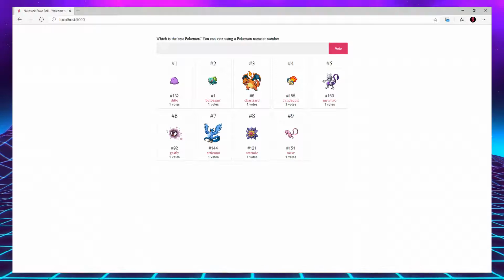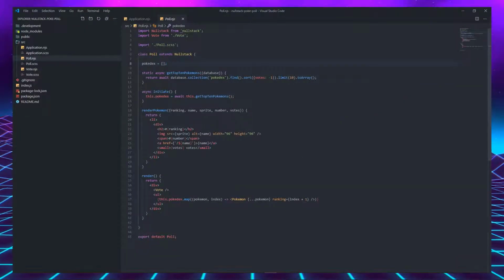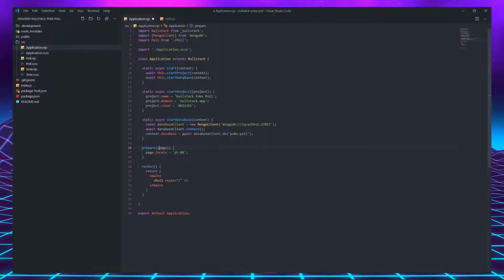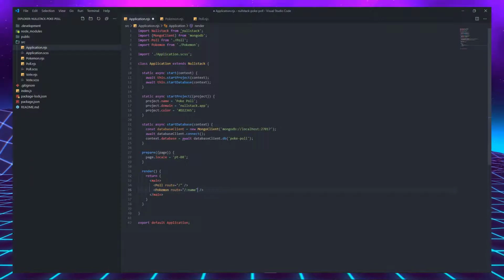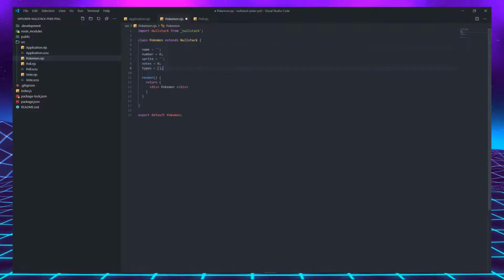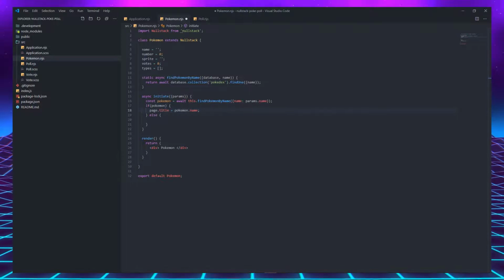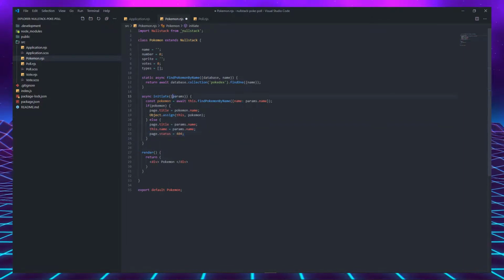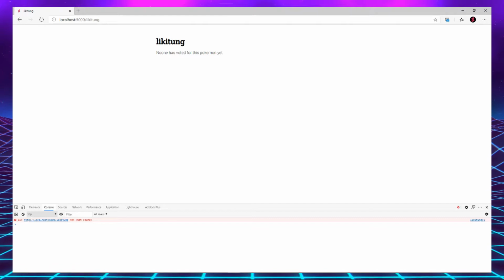Full-stack with Nullstack - Part 2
00:00 - Intro
00:07 - Basic Route
00:22 - Metadata
01:04 - Dynamic Route
01:32 - Params
02:18 - Page Status
02:50 - Community

► Artist Attribution Music By: "After The Fall"
Track Name: "Dreaming"